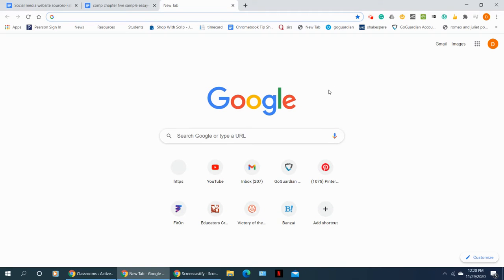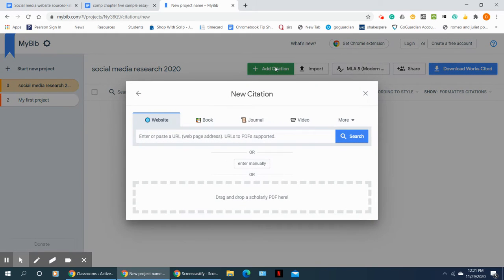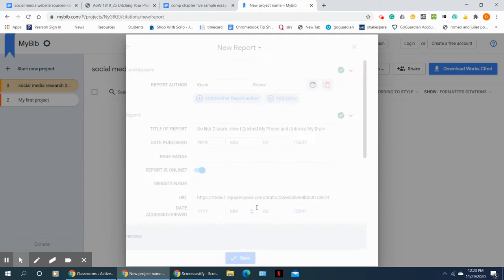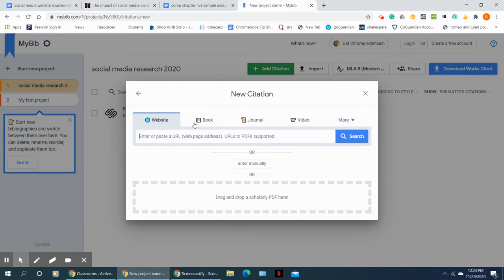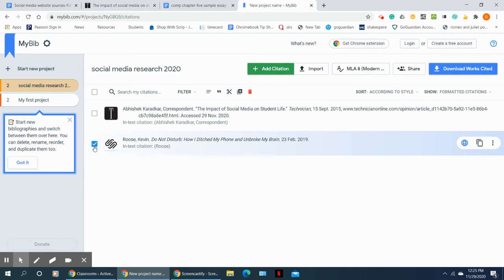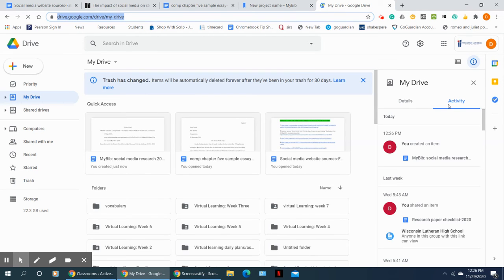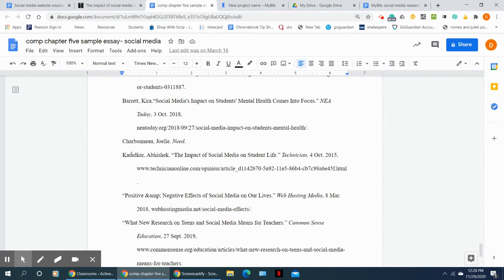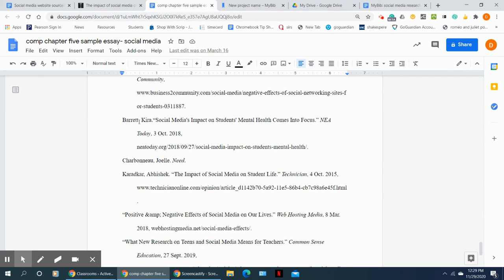Social Media Works Cited 2020